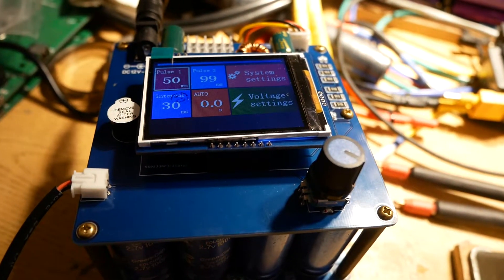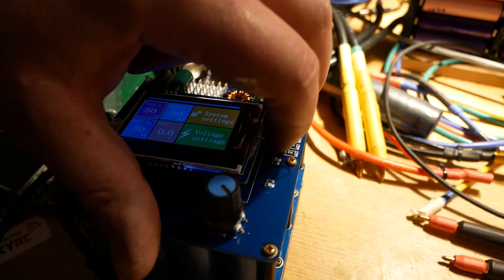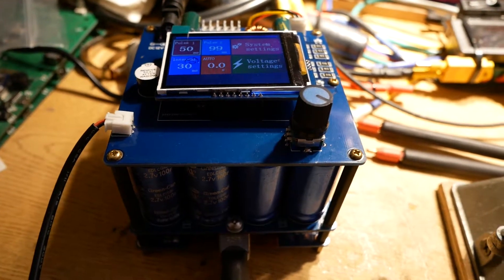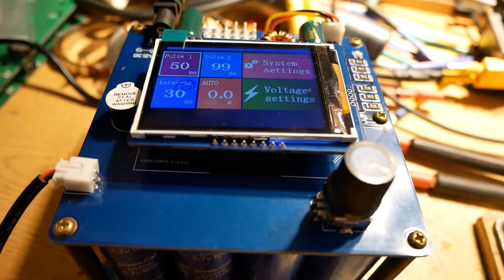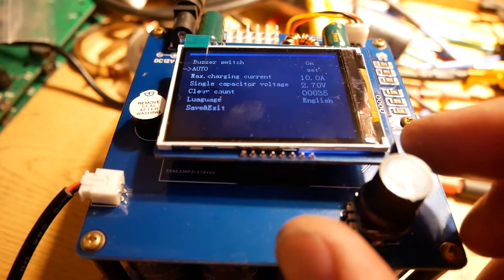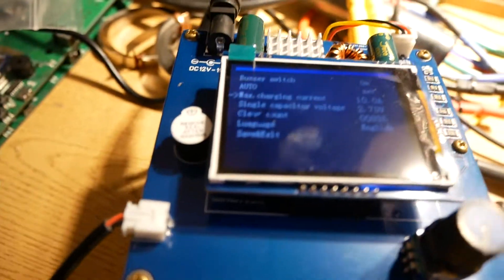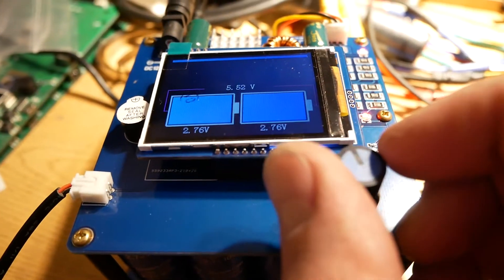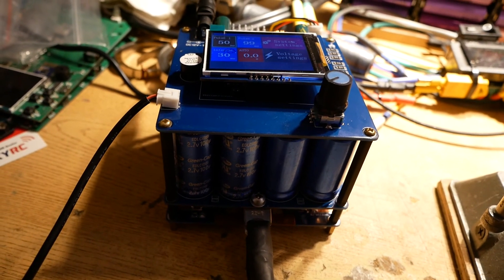Chinese 1600 farad spot welder review 1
Decent spot welder, but certainly NOT the best spot welder!

It's better than a Suunko by a LOT, but FAR from as good as a KWELD.